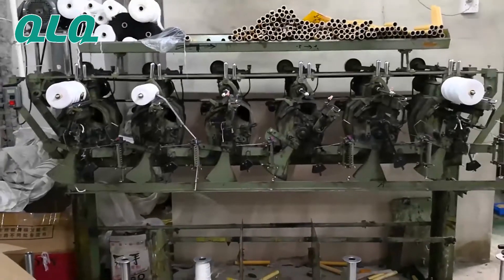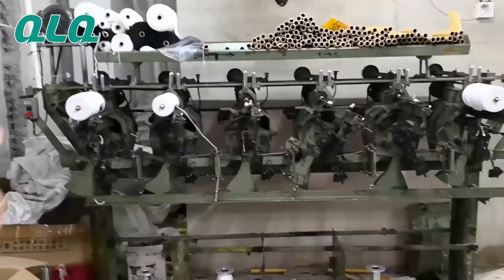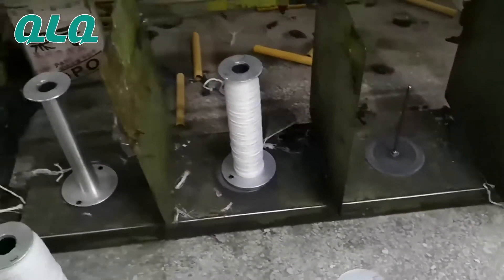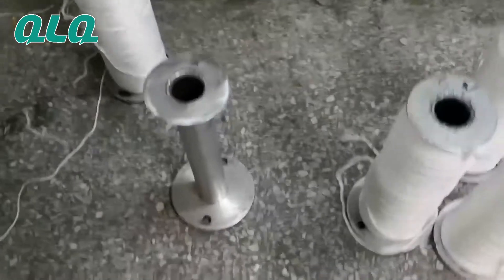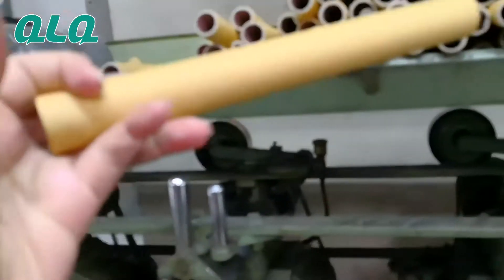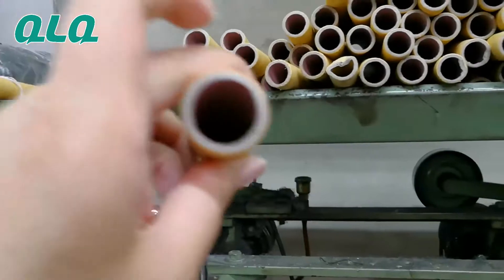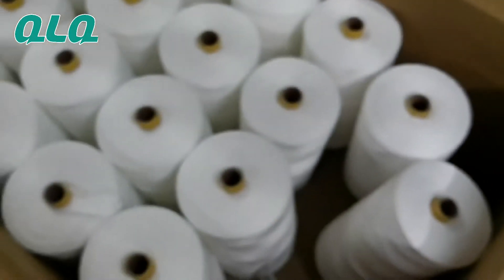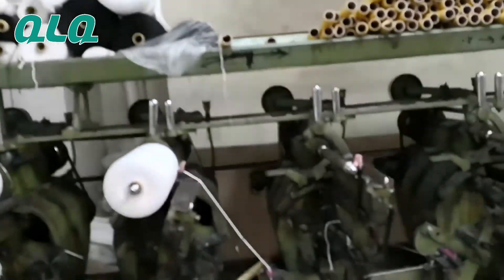How to make Nylon long chain zipper ? Step 2: Centre cord rolling Nylon roll zipper# zipper price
We are zipper and slider manufacturer and have different kinds of long chain , finished zipper , zipper machine and all kinds of zipper and slider accessory ( slider, puller , pin box, top stop , bottom stop .).
If you want more details about products, welcome to log in our website or contact with us to get more details, thank you and Wish you all the best!